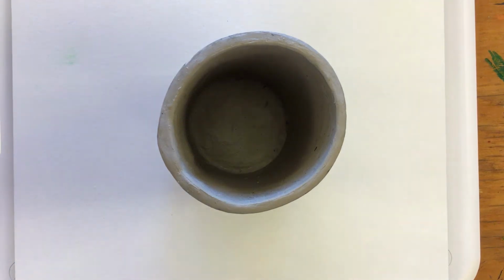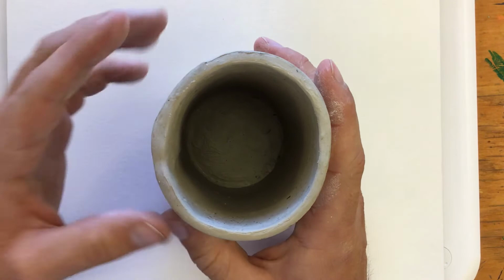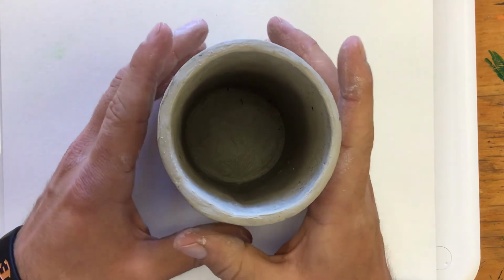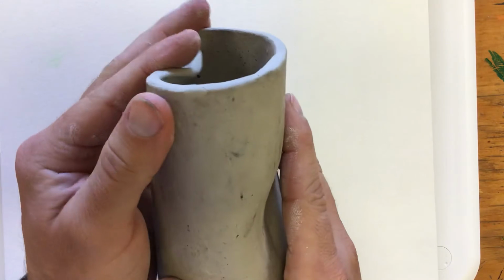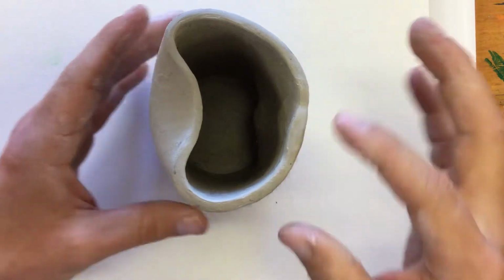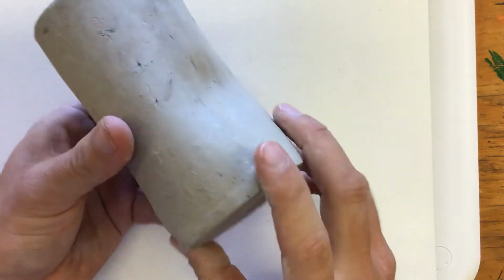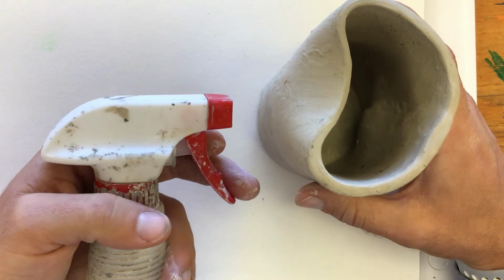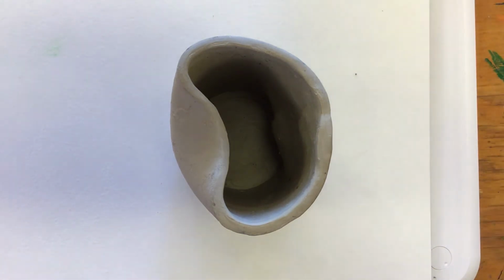General clay care and hydration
This video explains how to prevent your piece from becoming unstable and how to keep it hydrated so you can continue to work with it.